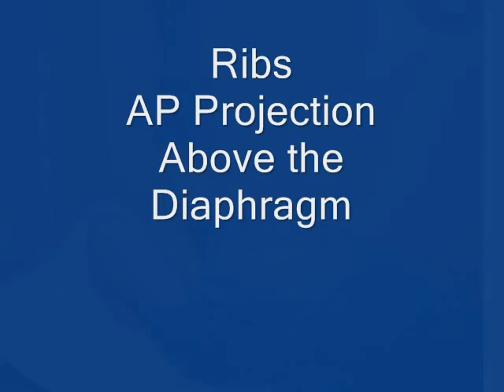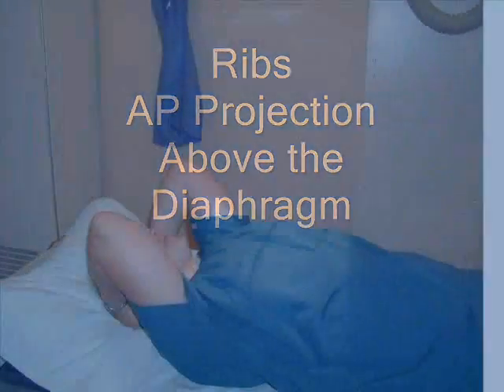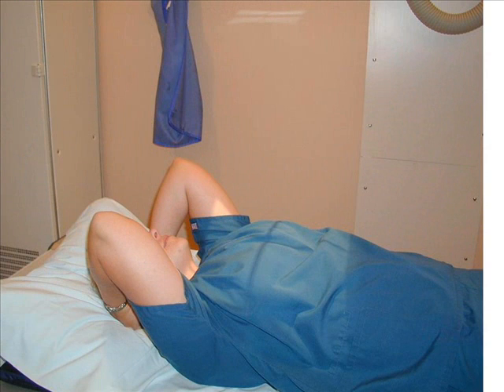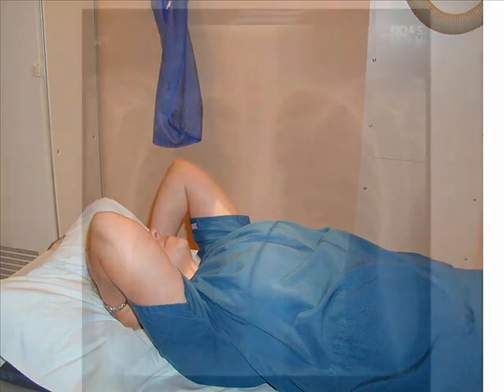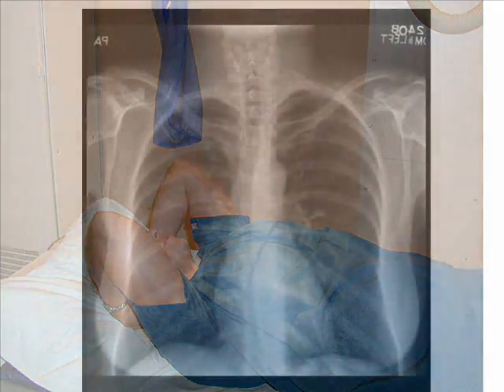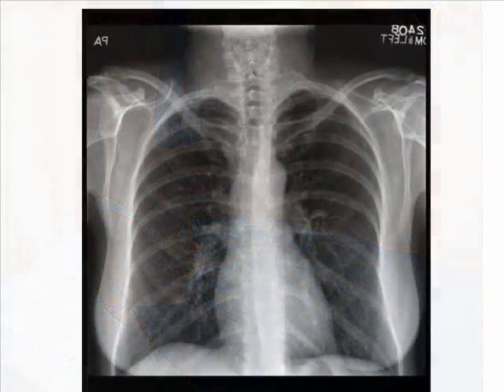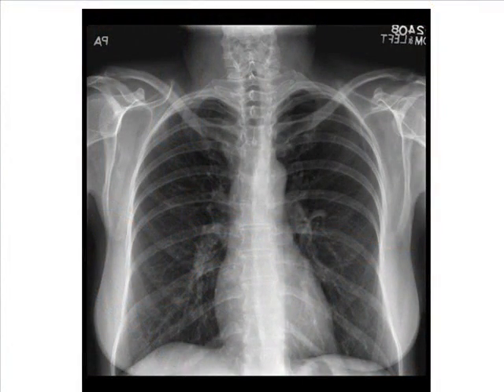Ribs Above the Diaphragm.wmv